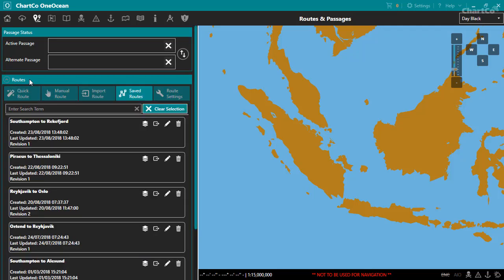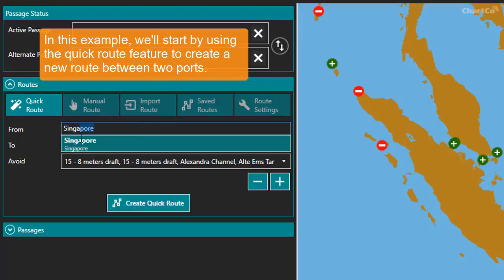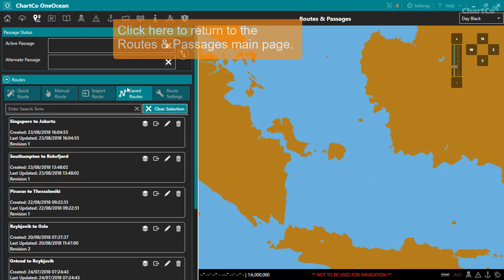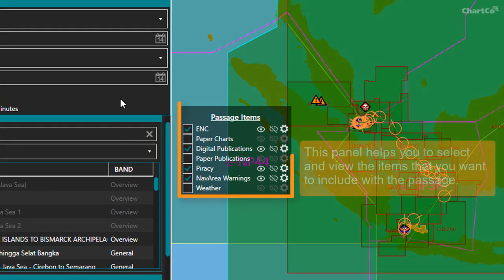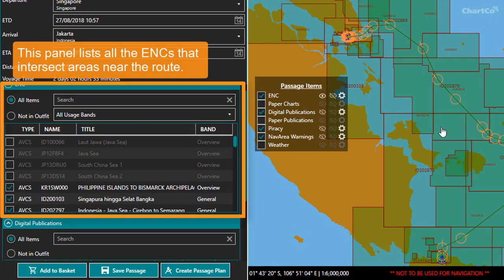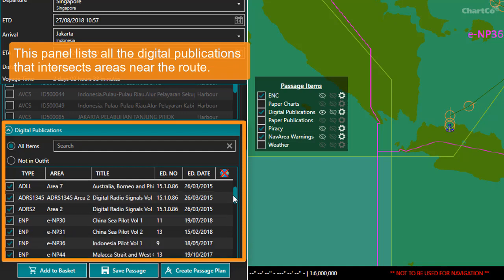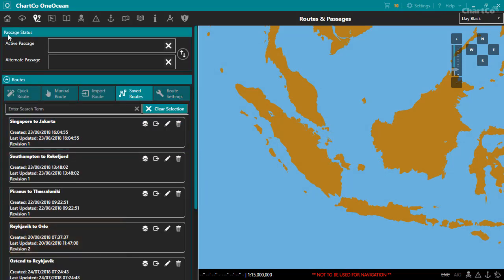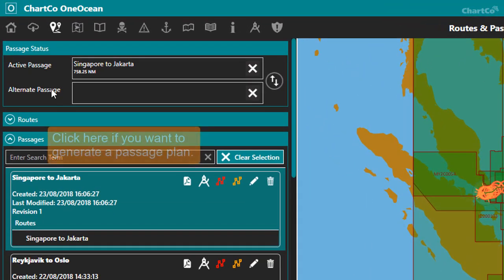Introduction to ChartCo OneOcean - Part 3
Find out about routes and passages in ChartCo OneOcean.